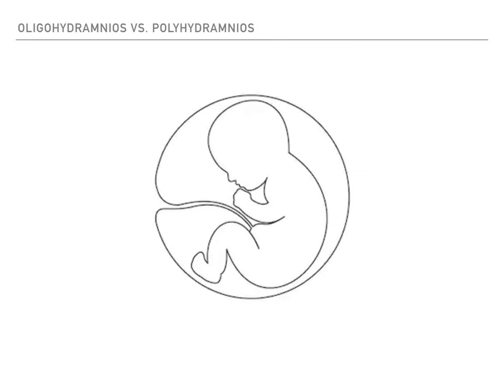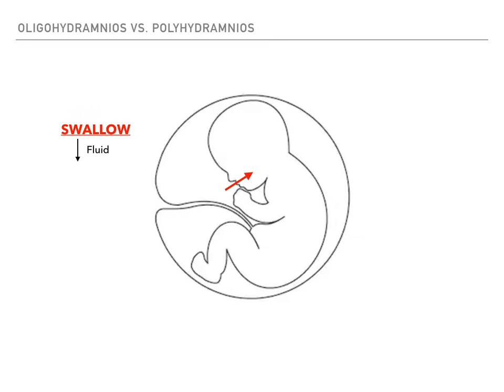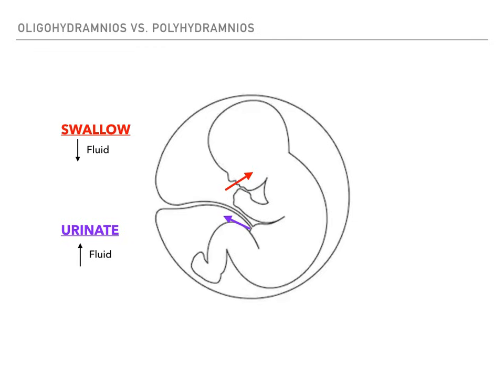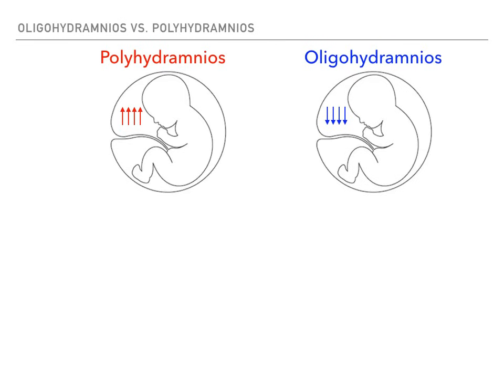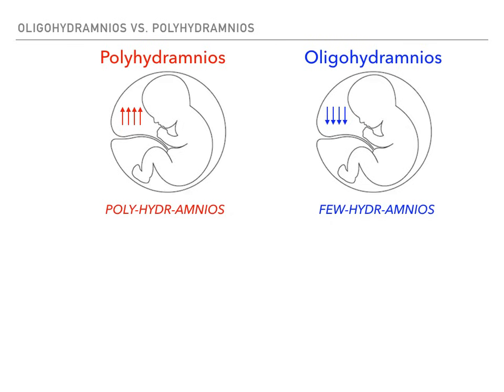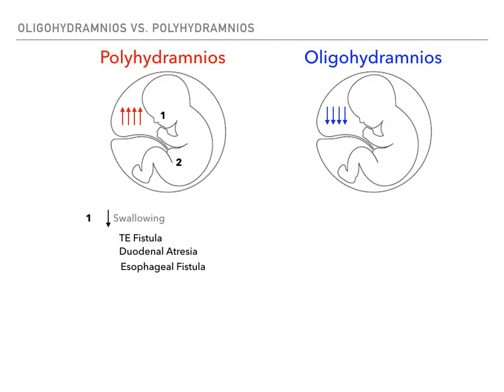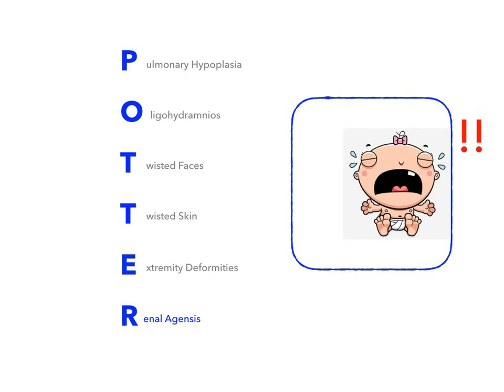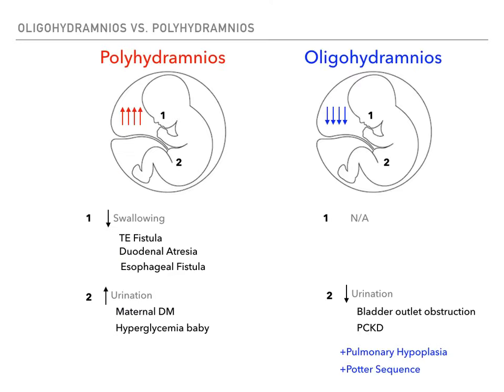Polyhydramnios vs. Oligohydramnios